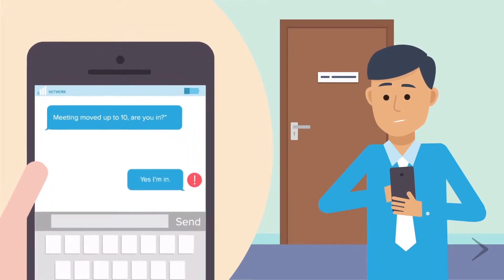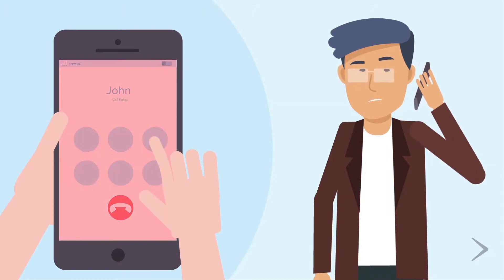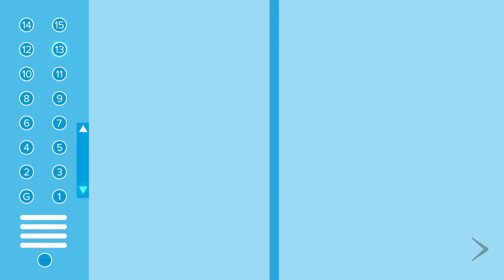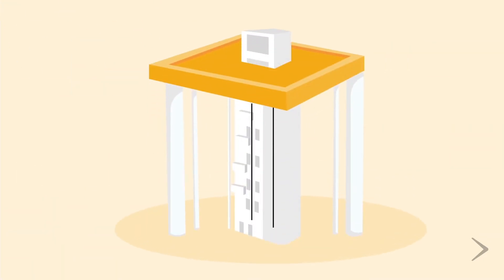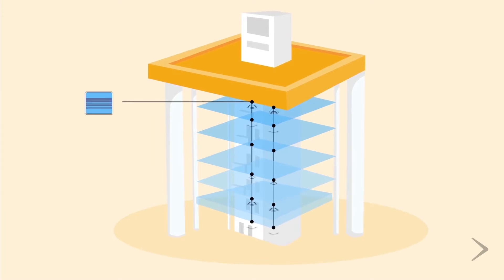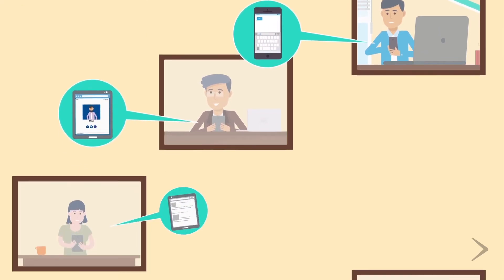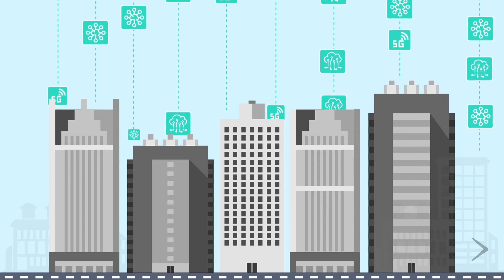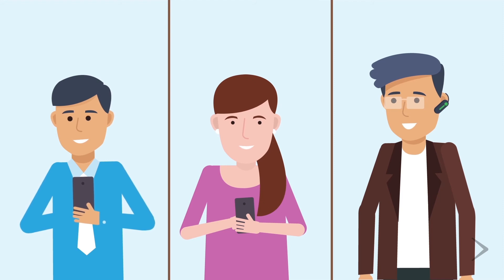Connectivity-wire | 2D Explainer video